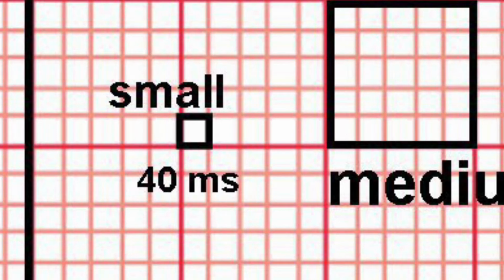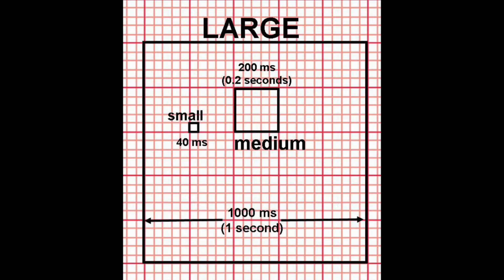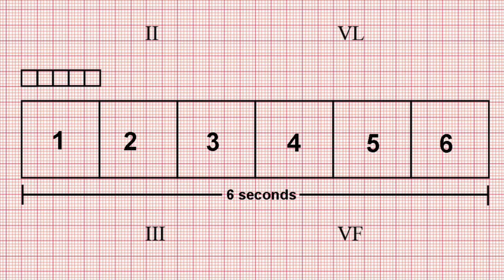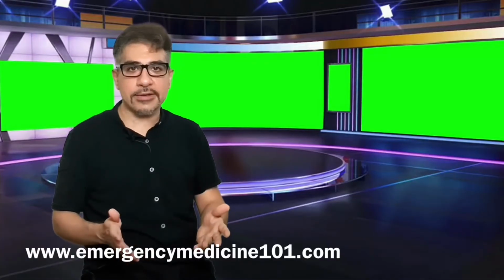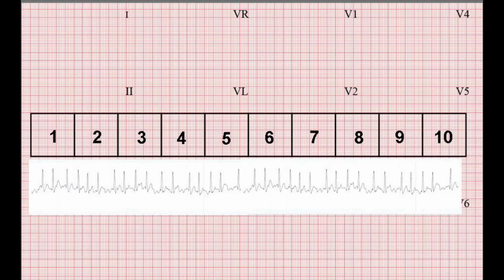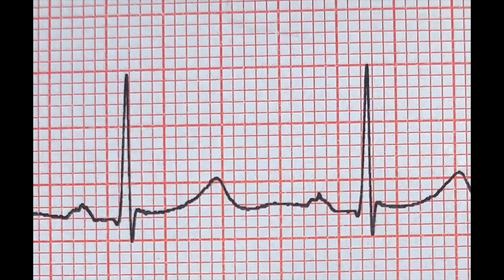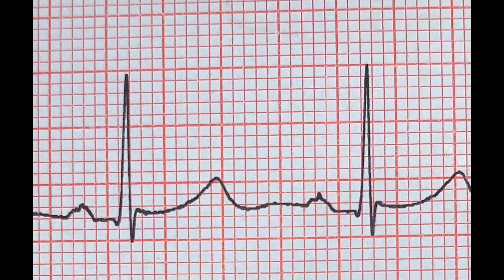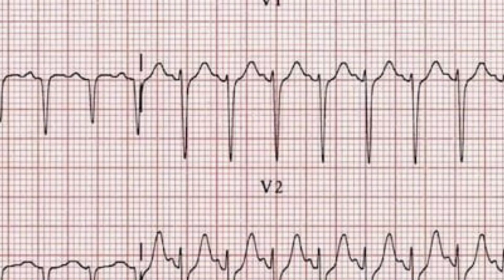ECG1: CALCULATING THE HEART RATE ON YOUR ECG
Standard ECGs are recorded at a paper rate of 25mm/sec, that’s our assumption here. So I’d like to break up the ECG paper into blocks of small, medium and big squares. The smallest squares represent 40 milliseconds.

Every millisecond is 1 thousandth of a second, so 5 small squares which make one medium-sized square, add up to 200 milliseconds, that is 0.2 seconds or 1 fifth of a second.

Five of these medium-sized squares make up a large square which represents one second, or 1000 milliseconds.

Therefore six large squares are equal to 6 seconds of heart activity, and 10 large squares are equal to 10 seconds of heart activity.

Now either count the heart beats, or R waves, in 6 seconds and multiply that by 10, or count the R waves in 10 seconds and multiply that by 6.
That’s because every minute consists of 60 seconds and you want to know the number of heartbeat in 60 seconds. So either 6 times 10 or 10 times 6. This is the preferred method when the patient has an ‘irregular’ heart rhythm, as in AF.

Another method to calculate the heart rate but in a regularly bearing heart is to count the number of medium-sized squares between two consecutive R waves, then dividing 300 by this number. For example here, you can see 3 whole medium-sized squares plus 3 small squares on the left, and 2 or 2.5 small squares on the right.
To make things easy, let’s round it down to 4 medium-sized squares. If you divide 300 by 4, you’ll get a HR of 75. The heart rate here is around seventy of course because we did some rounding up. As I said this method works best when the heart is beating regularly.

If your patient’s heart is going really fast, then you have the option to divide the figure 1500 by the number of small squares between two consecutive R waves.